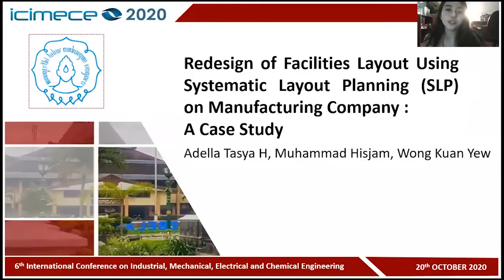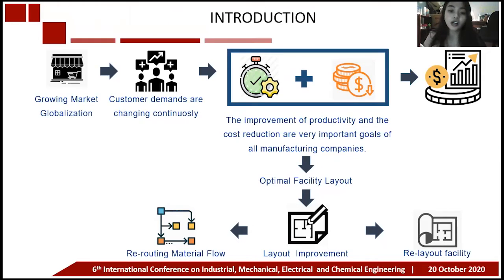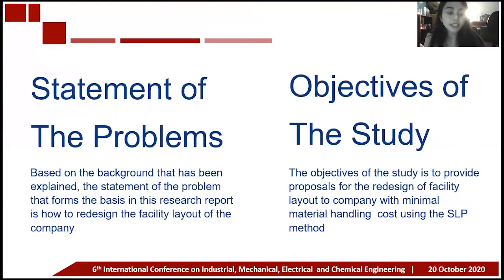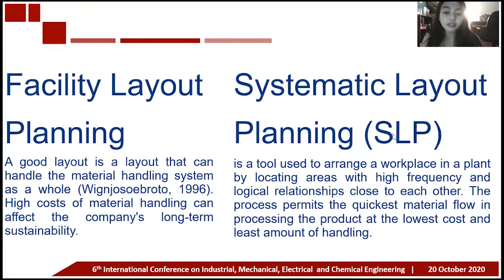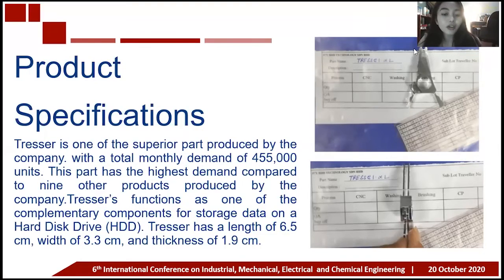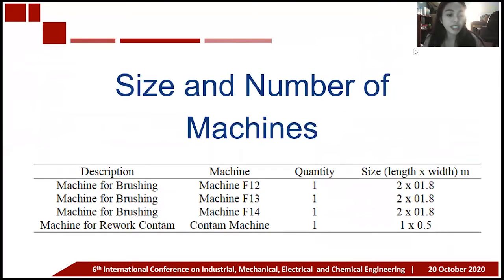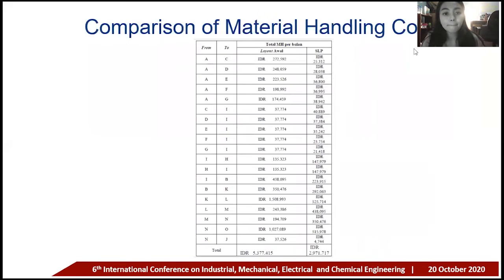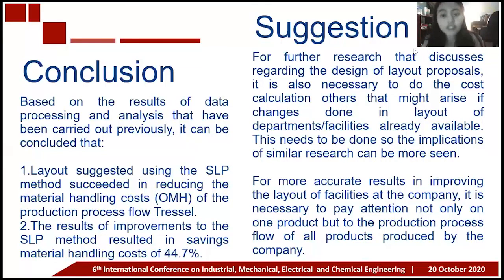IE42-Redesign of Facilities Layout Using Systematic Layout Planning (SLP) on Manufacturing.....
Redesign of Facilities Layout Using Systematic Layout Planning (SLP) on Manufacturing Company : A Case Study

Adella Tasya Haryanto, Muhammad Hisjam, Wong Kuan Yew

In a competitive market, manufacturing companies have to produce cost effectively which can be realized by minimizing production cost and higher effectiveness. The effective facility planning can significantly reduce the operational costs of companies. An adequate facility layout can result in the improvement of the performance of the production line. The facility layout problem is relating to location of objects (departments, workstations, machines, etc.) on a given site and the material flow between these objects. The goal of this study is to minimize production cost by redesigning of facilities layout using systematic layout planning (SLP) method. After observing, the company experienced several obstacles in the layout of company facilities, one of which was found in the Brushing Room. This can affect the next production process and will affect the long-term sustainability of the company. One of the causes of this waste can be marked by the alternating flow during the production process of the Tressel parts which is one of the products produced by the company. To correct the problem of the layout of the existing facilities in the company, it is necessary to redesign the layout of the facilities based on the production process flow. Based on previous research, two methods were chosen to improve the layout of the facilities at the company, namely the Systematic Layout Planning (SLP) method to minimize costs material handling resulting from the production process. Layout suggested using the SLP method succeeded in reducing the material handling costs (OMH) of the production process flow of the Tressel. This can result in savings in the company&#39;s material handling costs, from before the repairs were made to IDR 5,377,415 per month, to IDR 2,971,717. OMH is reduced by IDR 2,405,698 in each month. Resulting in savings of 44.7%.

Corresponding Author :Adella Tasya Haryanto